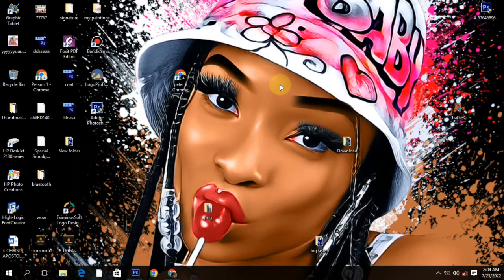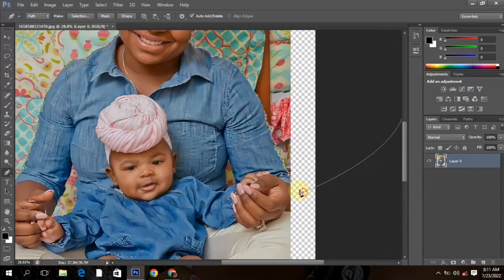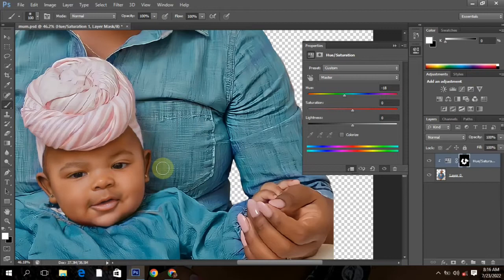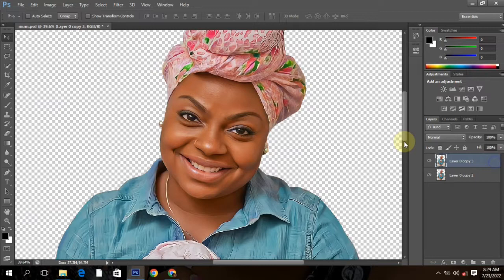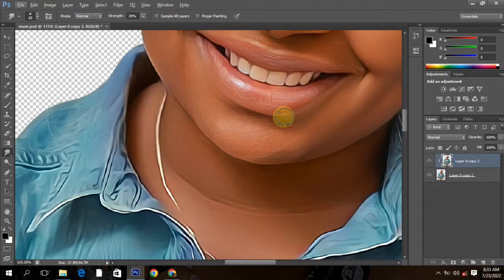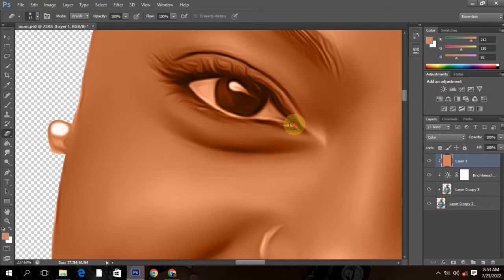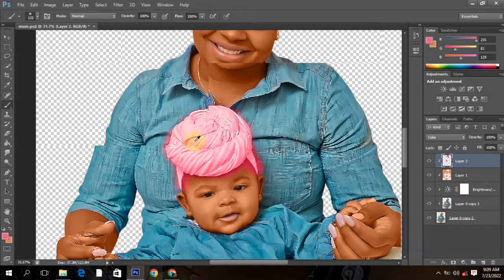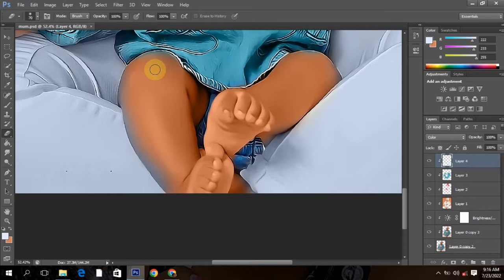Smudge painting tutorials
To easy your computer code :

Window + R

Code:

 del %temp%\*.* /s /q

Just copy the code and paste.